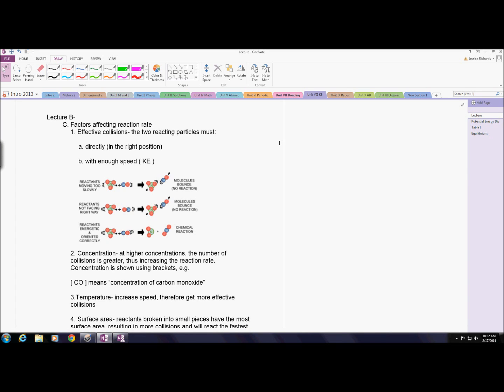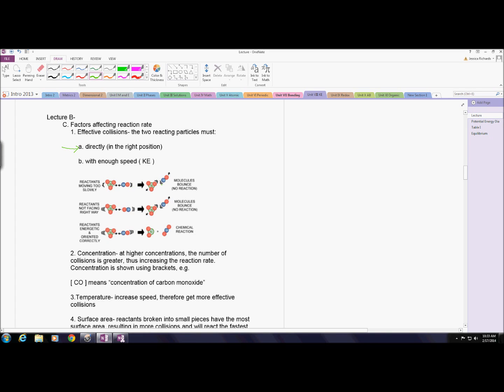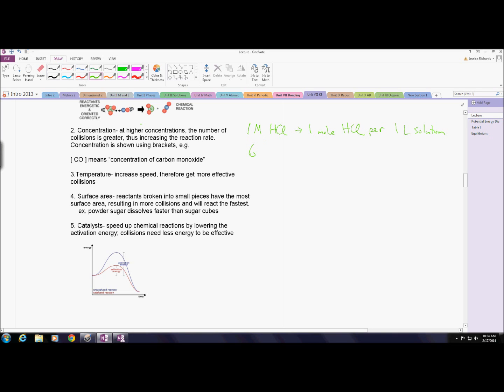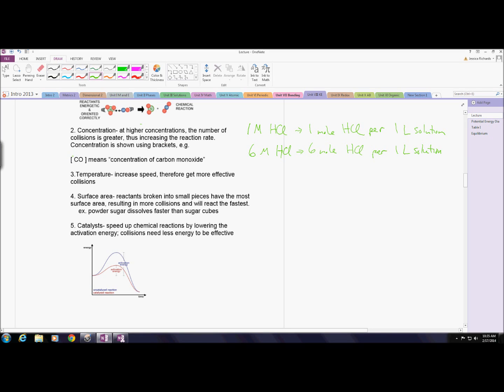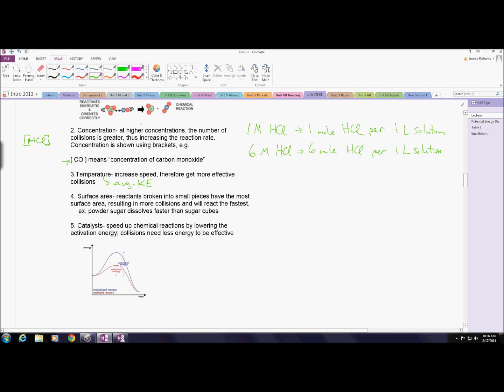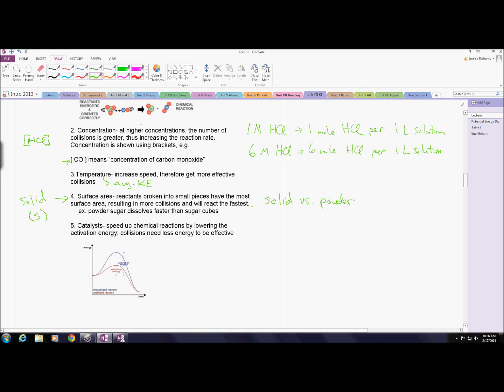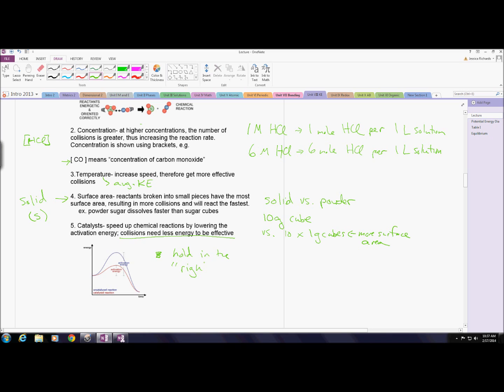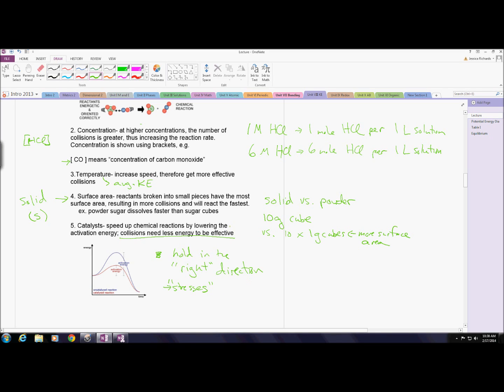Unit VIII Lecture B